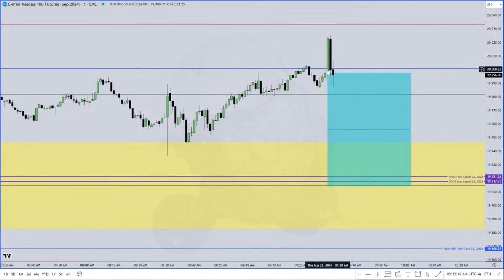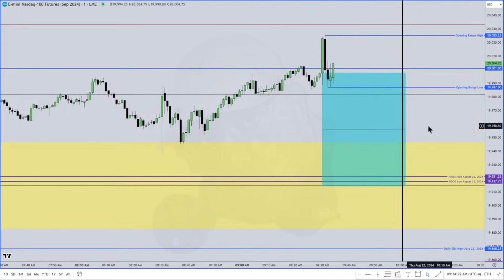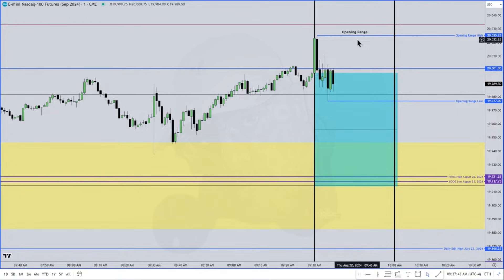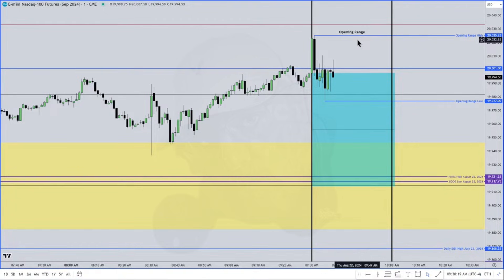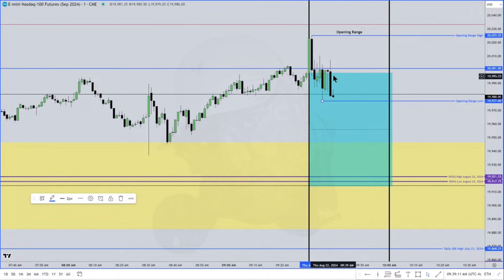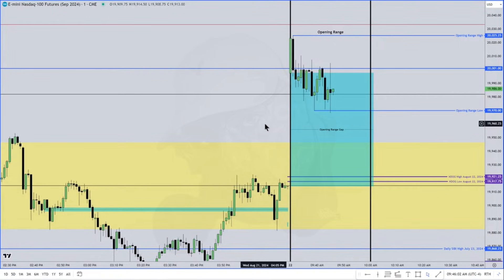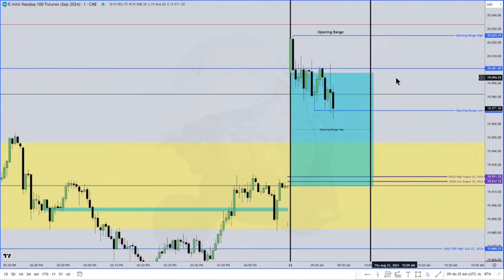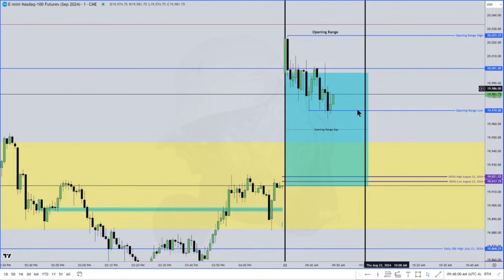ICT Gems- ICT Teaches the Opening Range Gap & First FVG